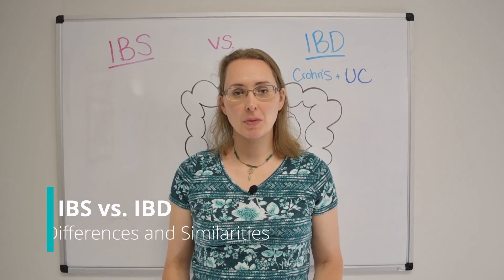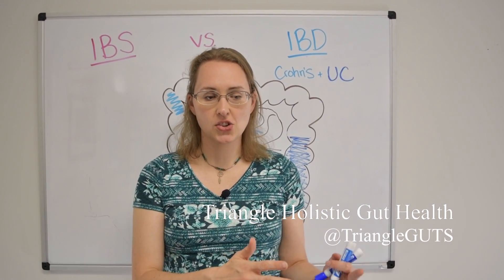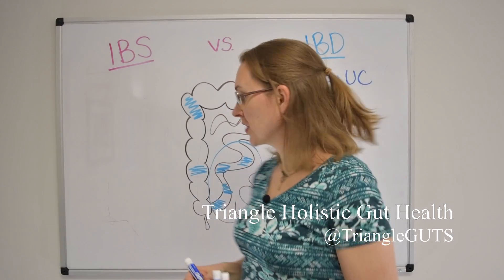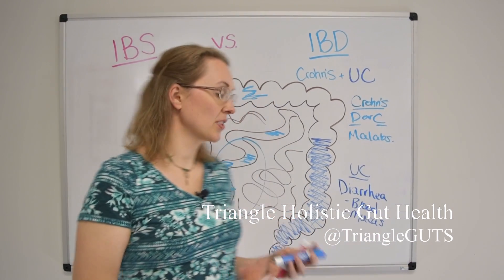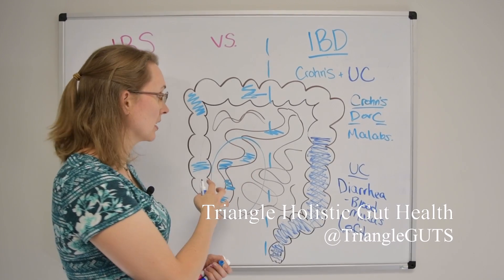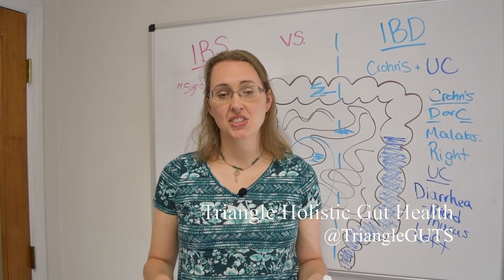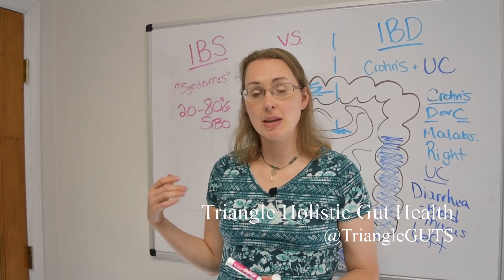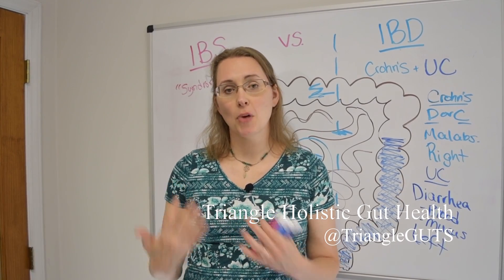IBS vs IBD - How to Tell the Difference Between IBS, Crohn's and Colitis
IBS, Crohn's and Colitis can all cause bloating, abdominal pain, and changes in bowel movements. But how do you tell them apart? In this video we'll talk about how to tell the difference between these three conditions. We'll discuss similarities, differences, associated conditions (ex. Fibromyalgia and SIBO) and everything in-between!